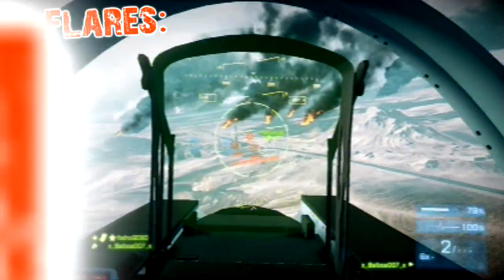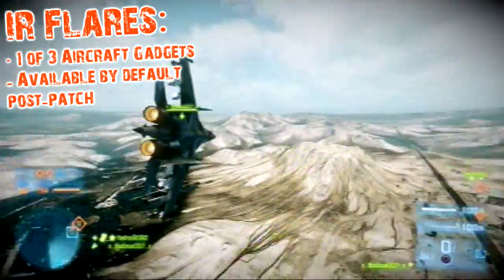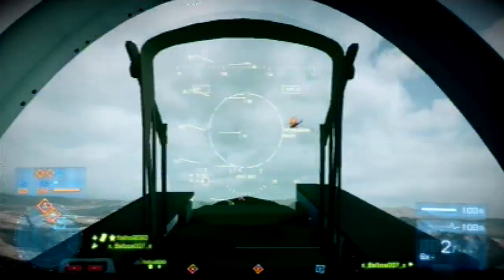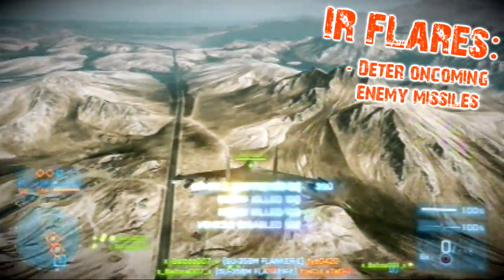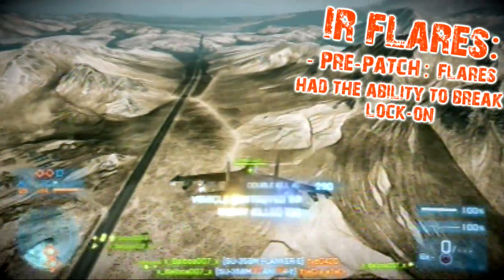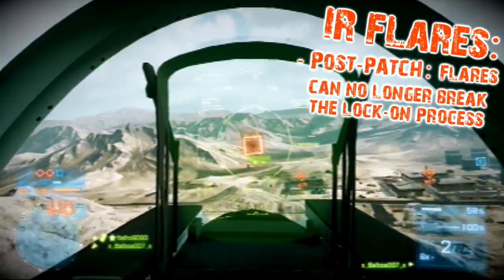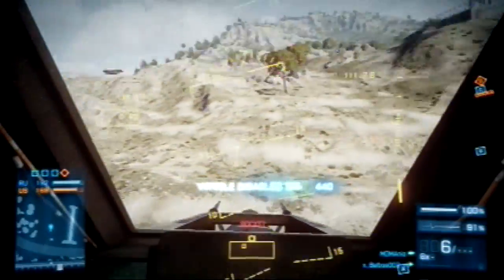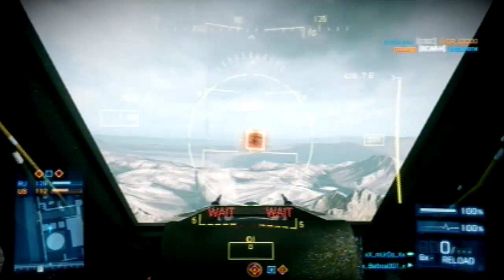Battlefield 3 IR FLARES | Review + Tips #4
Review + TIPS on the IR FLARES (Jets & Helicopters) in BATTLEFIELD 3.
BF3 JET CHOPPER FLARES TIPS & TUTORIAL "Tell your friends about ME!"